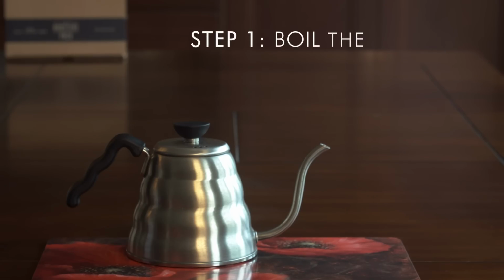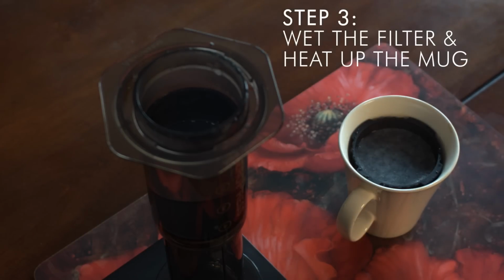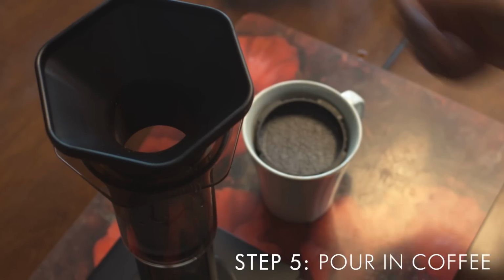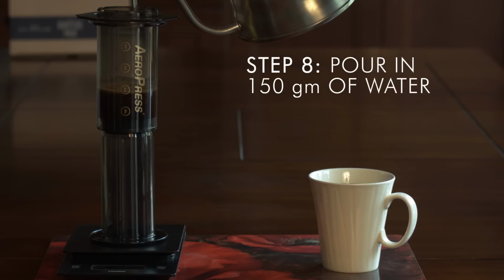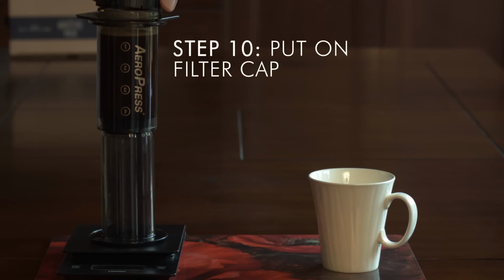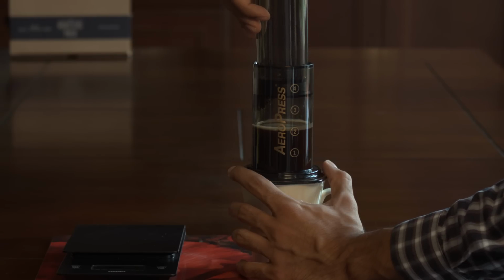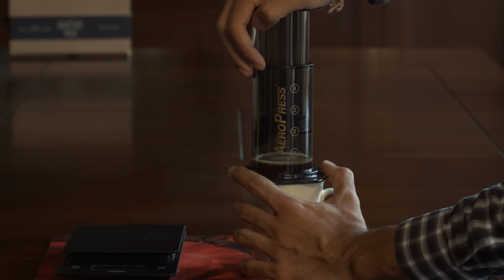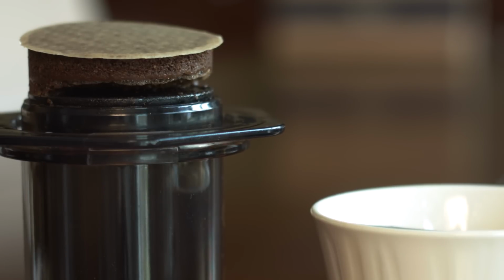How to Brew the AeroPress (Inverted with Bloom)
This French press plunger looking contraption is actually a fantastic way to make a cup of coffee! It uses a shorter brew time than a French Press and the air pressure improves the extraction. More about it here!